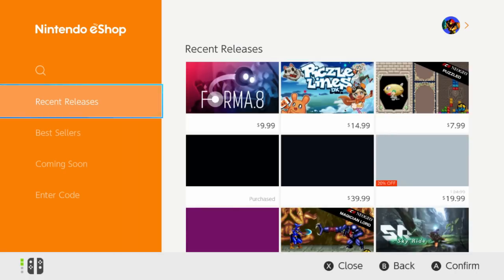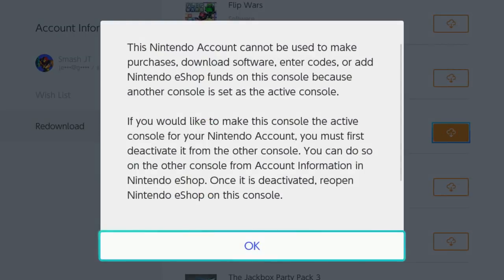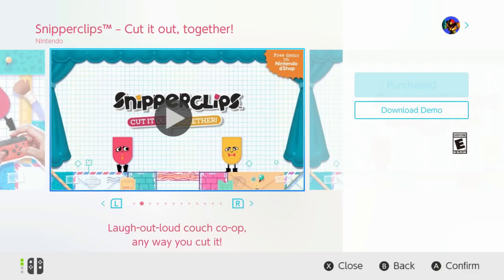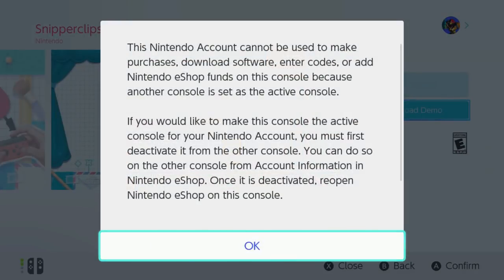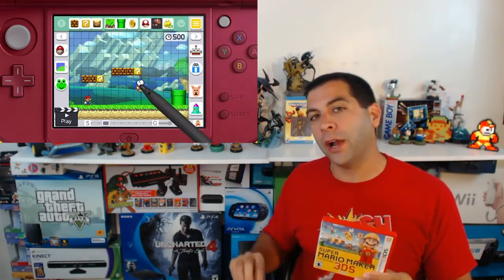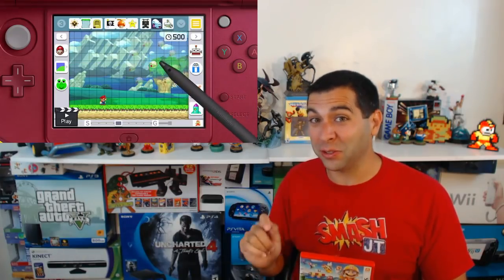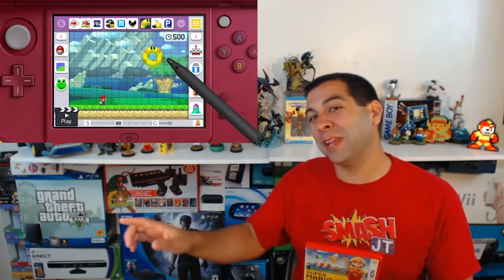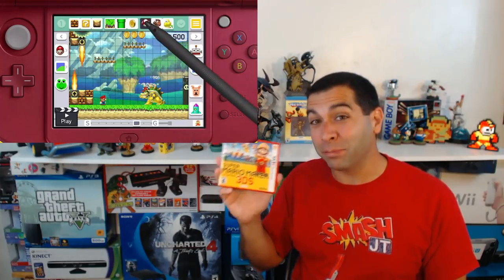Nintendo Switch eShop Digital Game Buyers Beware! DRM in full effect - STILL!?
Smash JT takes a closer look at Nintendo's shady DRM policies that still exist in 2017, and why they need to be changed. The unified account system currently in place is only half of the truth. Nintendo still fails to allow you to share your purchases across multiple platforms. What are your thoughts on digital vs. physical game purchases?